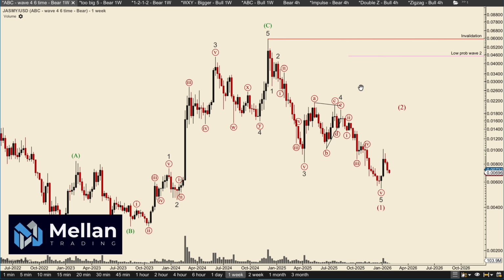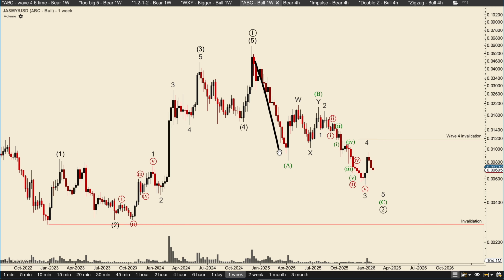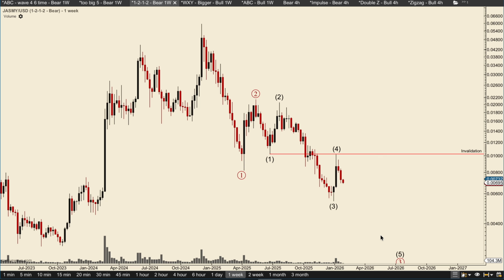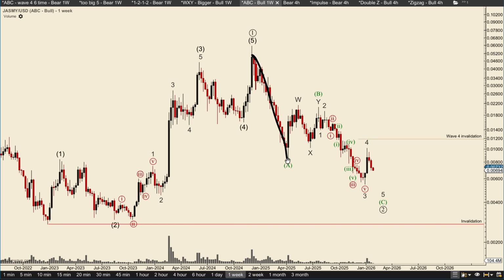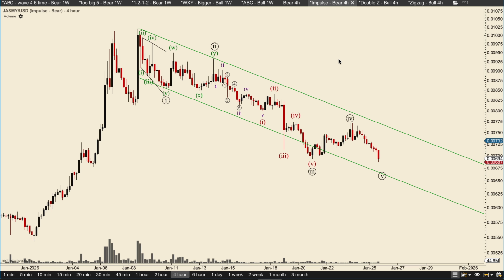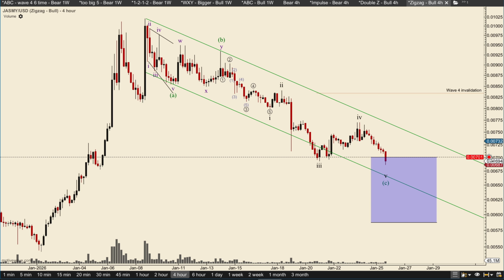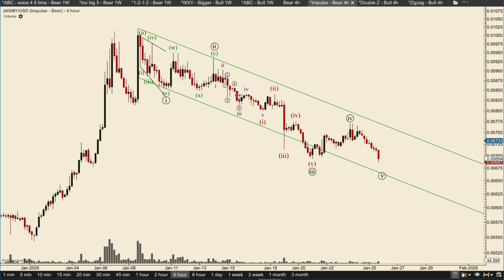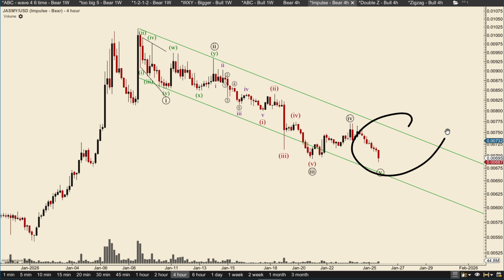JASMY — Price Surge: Top In or Just Getting Started? | Elliot Wave Analysis | 4h | Key Levels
JASMY has seen an explosive move higher, and the key question now is whether this surge marked a local top — or if price is simply getting started.

In this update, I break down the current Elliott Wave structure and explain whether the recent pullback is corrective or impulsive in nature. If the move is corrective, higher prices are still likely ahead. If not, we may be facing deeper downside before the next major upside phase.

This analysis focuses on structure, probabilities, and clear invalidation levels — not predictions or hype.

No hype. No predictions.

Workflow & disclosure

Links